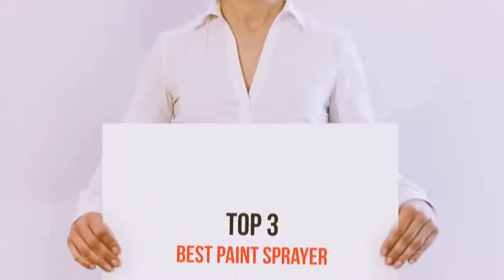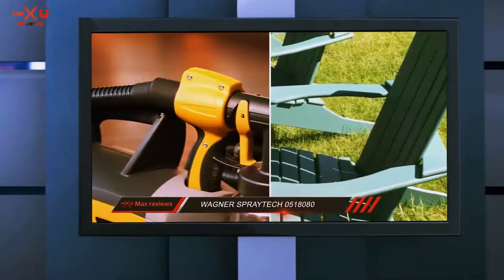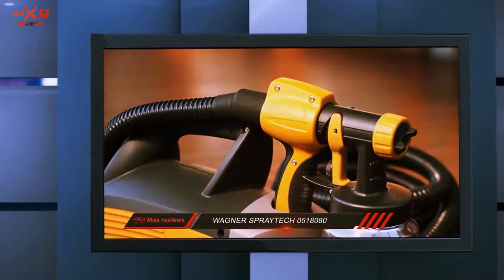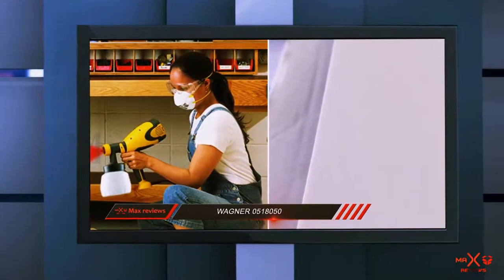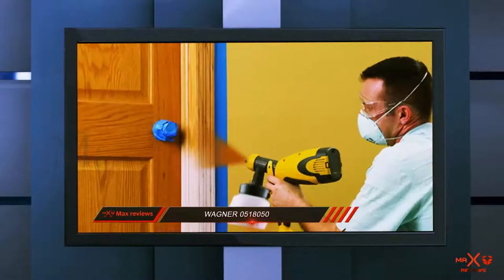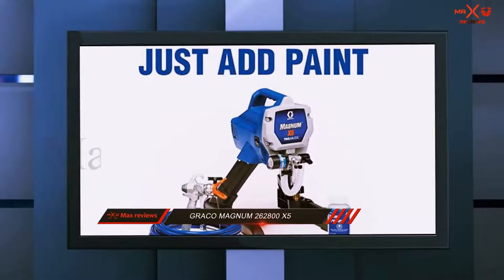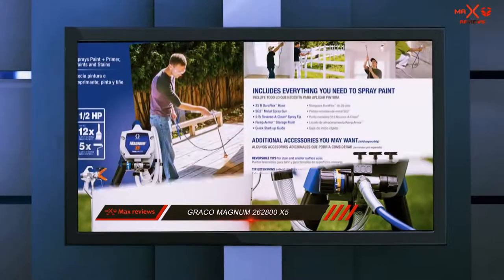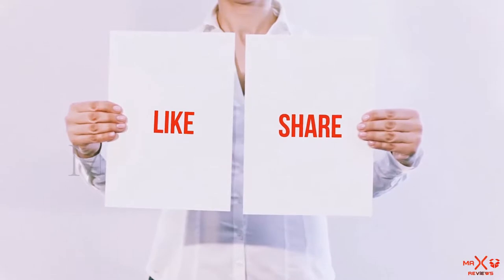3 Best Paint Sprayer In 2023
Here is the Updated Prices of the Best Paint Sprayer in 2023!

Things that we mentioned in this video:
1. Graco Magnum 262800 X5 - B0026SR0FW
2. Wagner 0518050 - B001JEPEES
3. Wagner Spraytech 0518080 - B003PGQI48